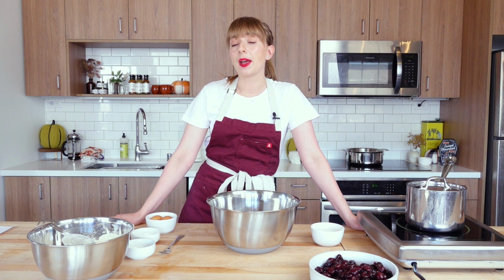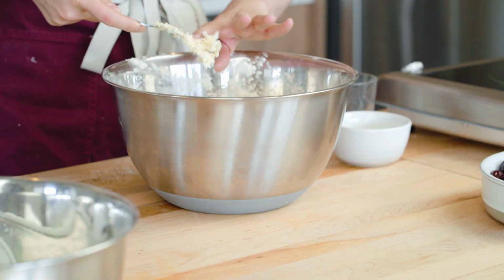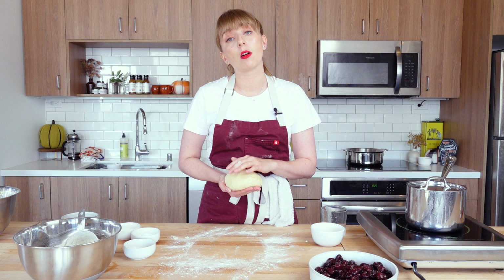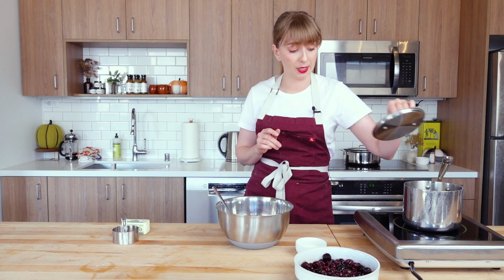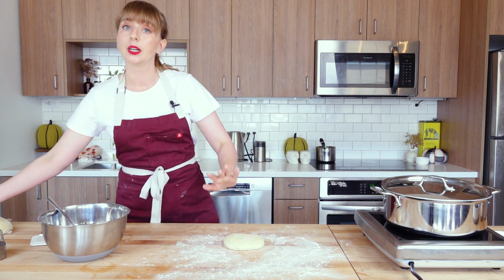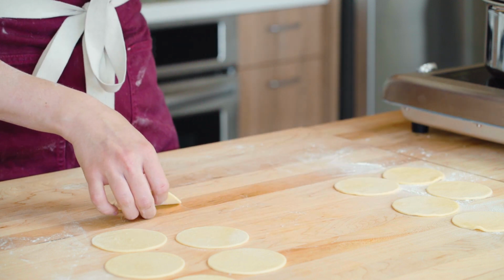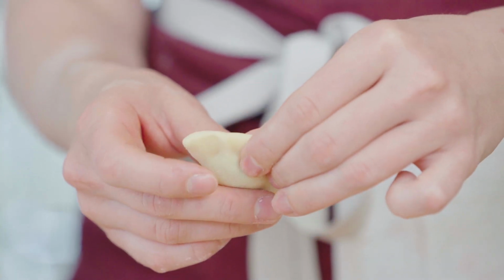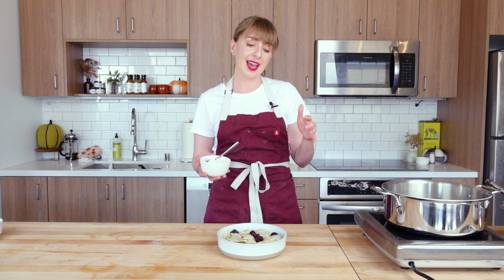How To Make Cherry Varenyky | With Chef Anna Voloshyna!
BRING YOUR KITCHEN TO LIFE and  BECOME A VIP BOX MEMBER!

The VIP Box Membership is for anyone who loves food and wants to be able to cook together with their loved ones each month. As a member you will get:

- To choose from one of 6 VIP Classes with an ingredient each month
- Exclusive access to our Culinary Library of all Live and On Demand Classes.

Learn to cook the most delicious dish of your life!